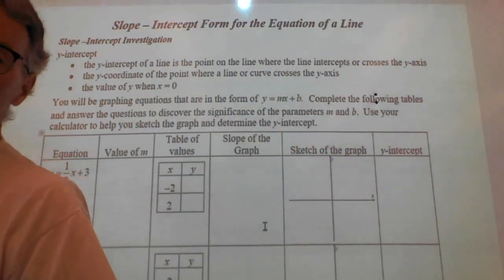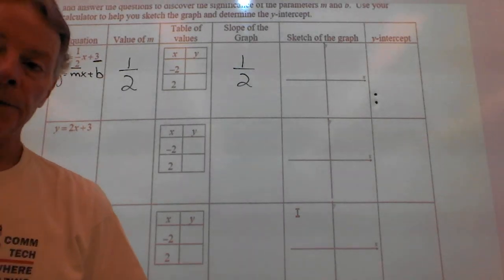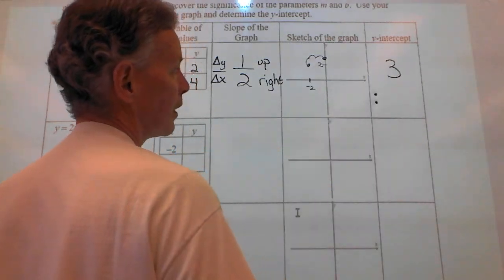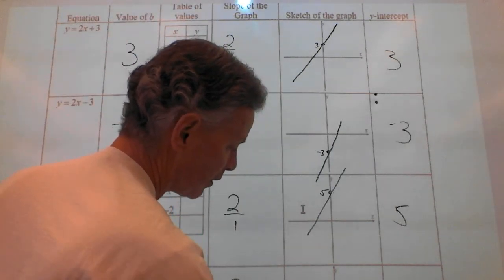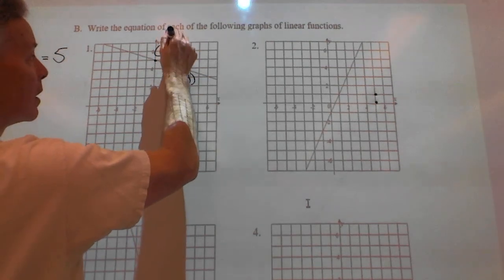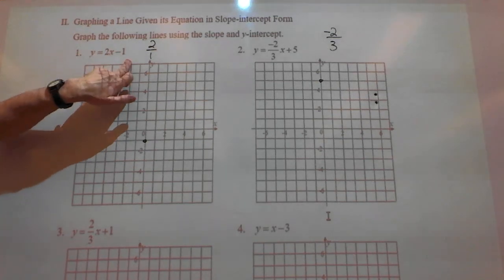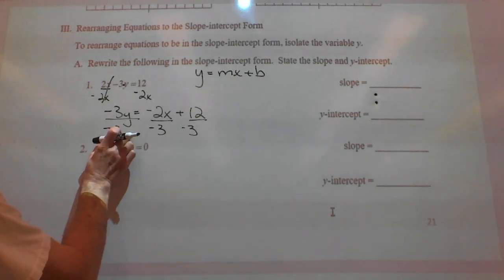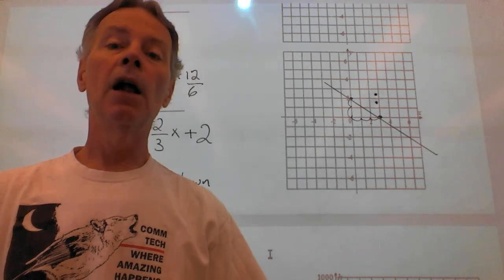Chapter 7.1 - Slope Intercept Form Part 1